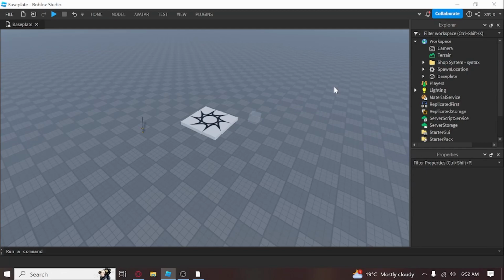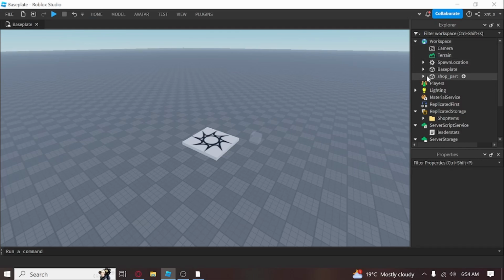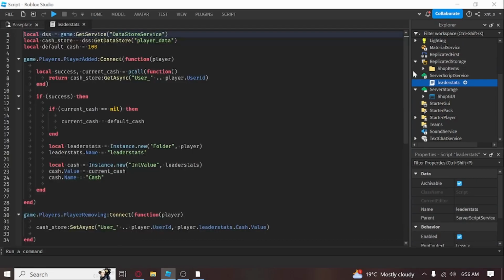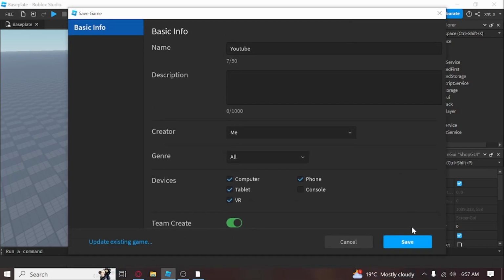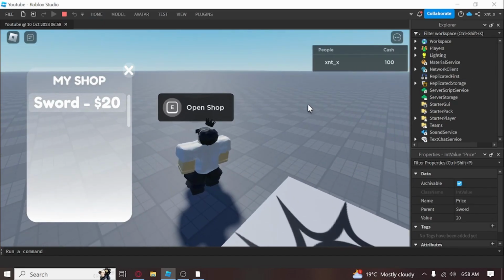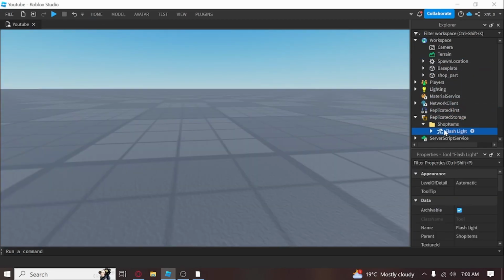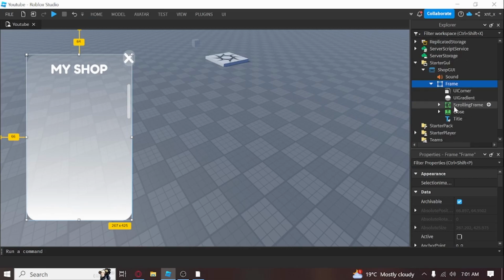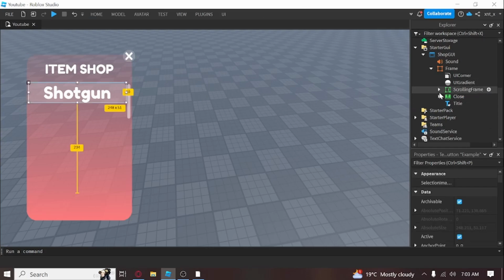Free Roblox Script / System - Shop System